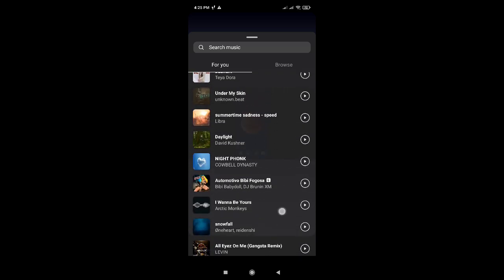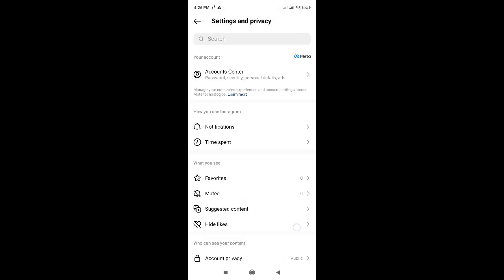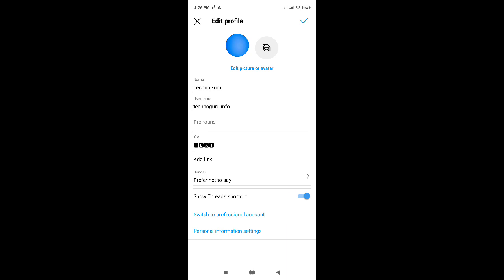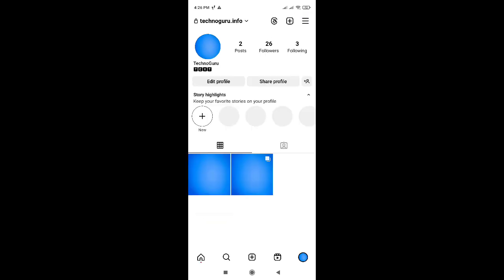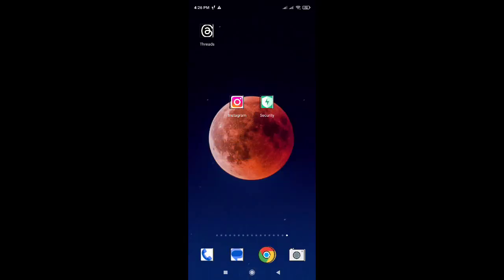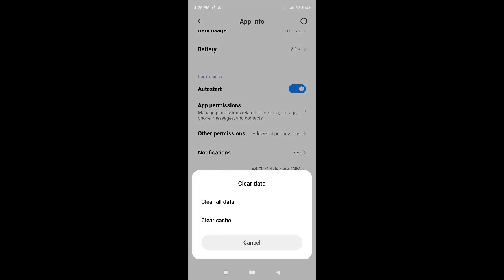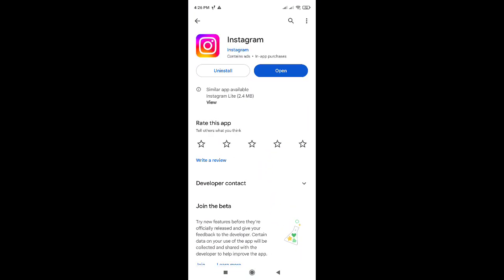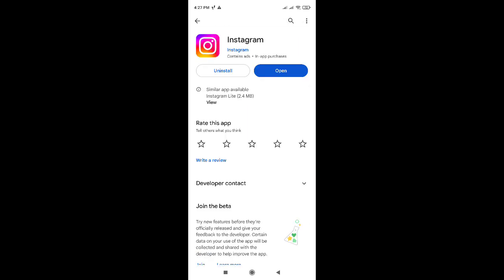How to Fix Instagram Story Music Not Available / Showing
In this video I'll explain how to fix Instagram Story music not available / showing issue. If you don't know how to resolve the music sticker error, watch this tutorial to the end.